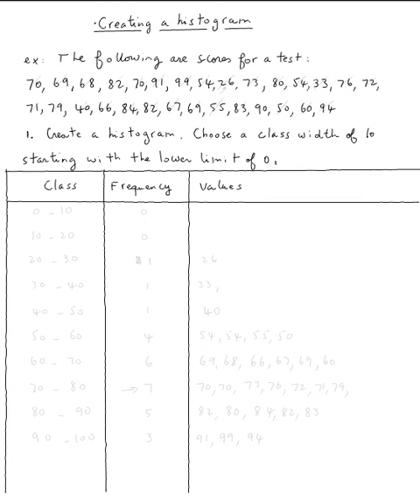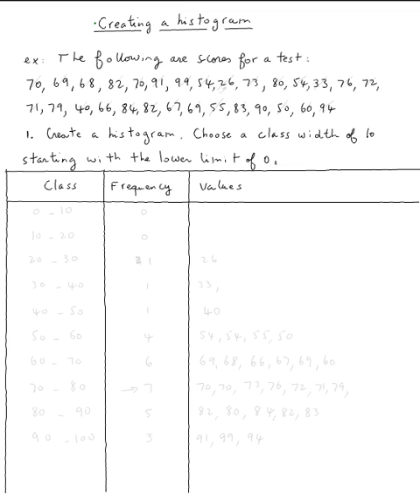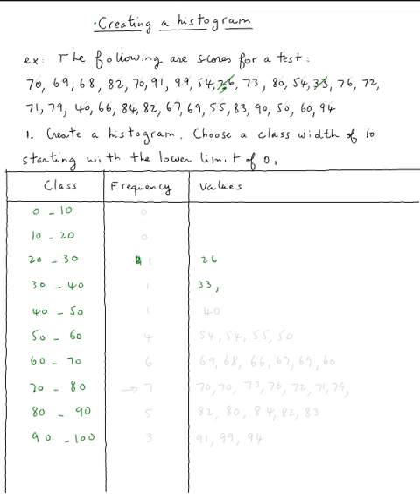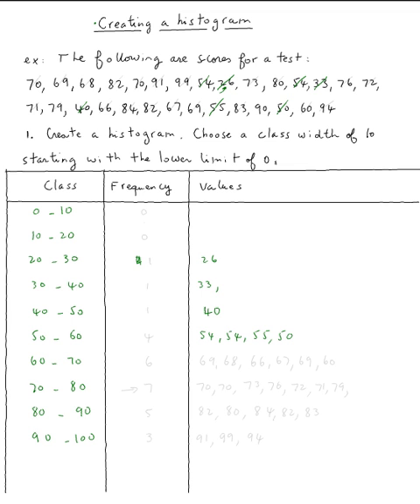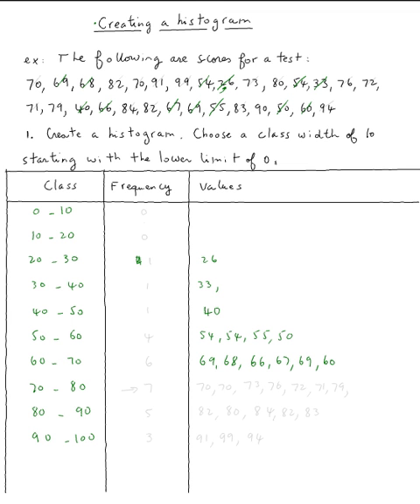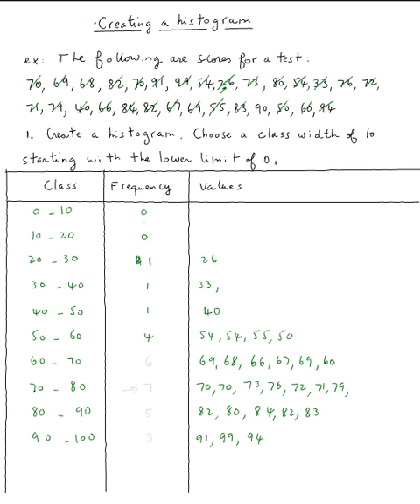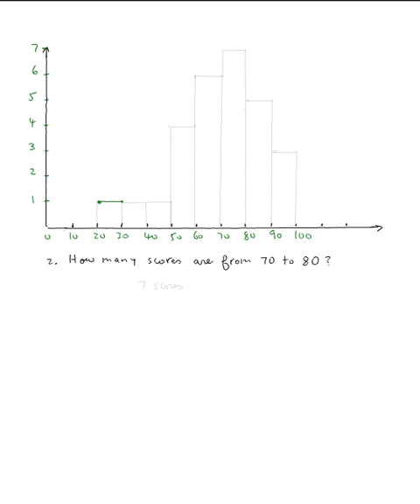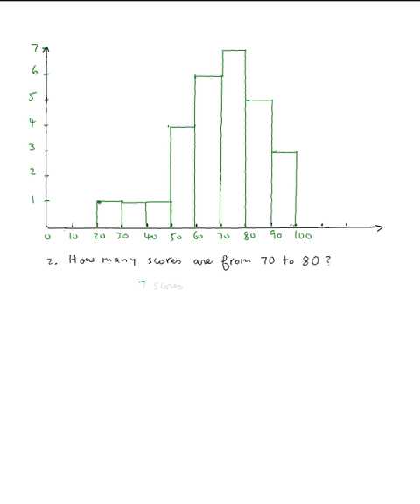Histograms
Histograms by Abdellatif Dasser - -
Valencia College Math Help 24/7